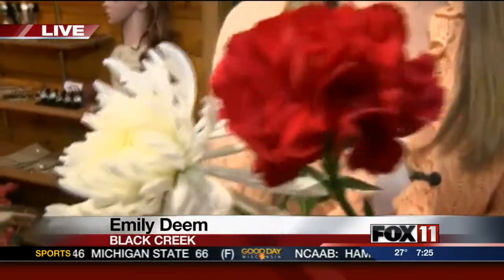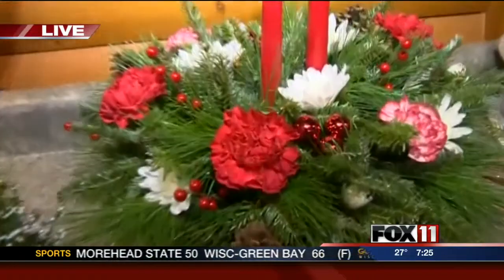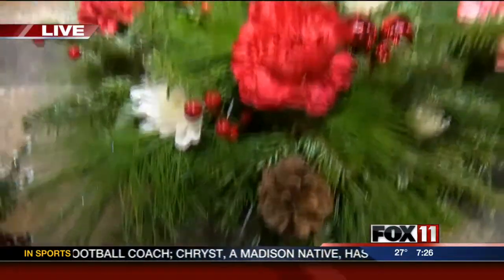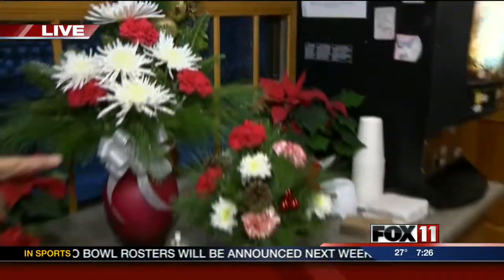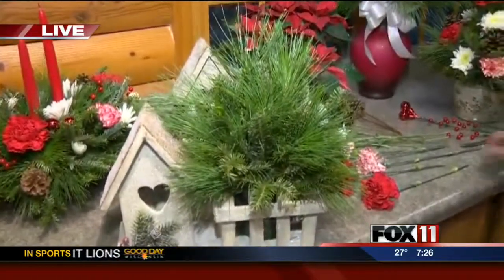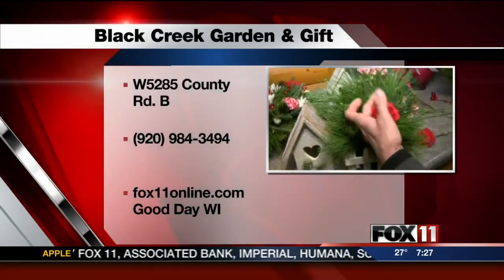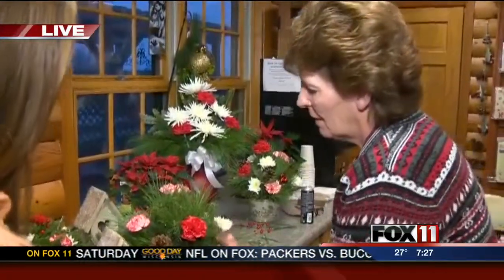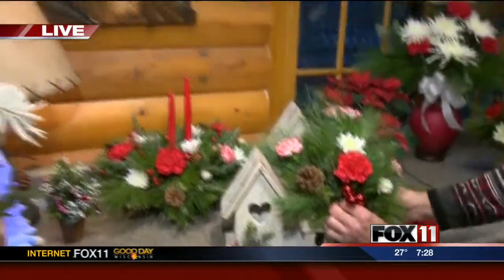Black Creek Garden & Gift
Flower arrangements